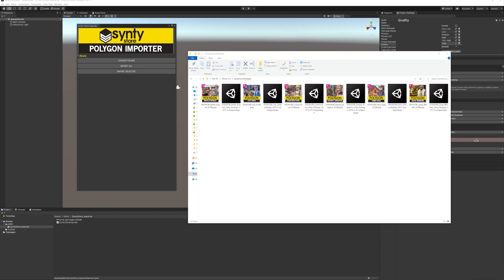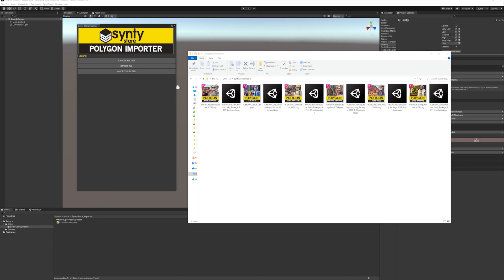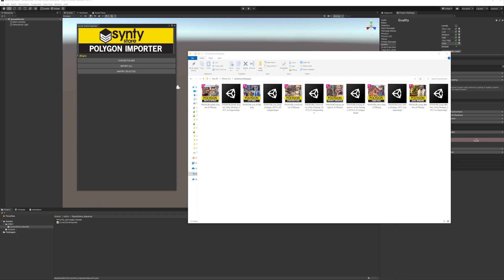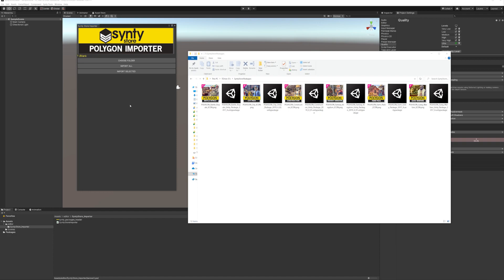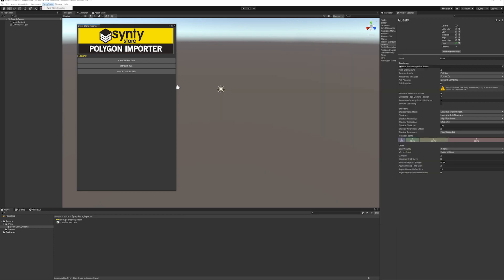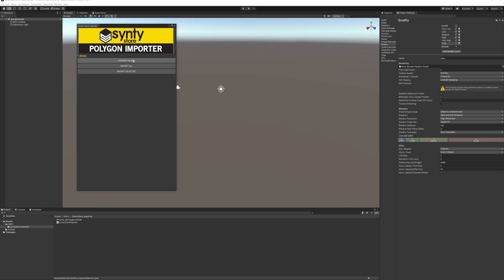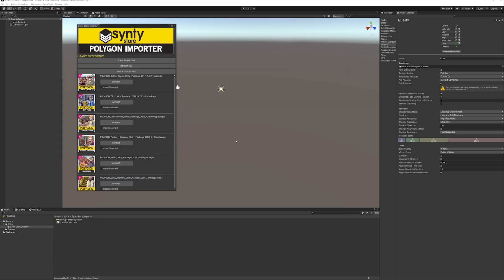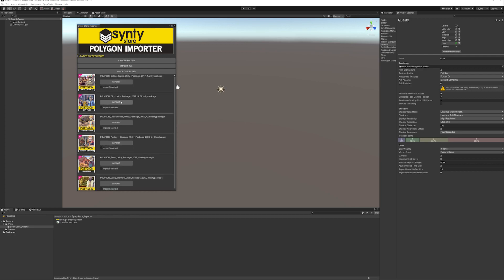Synty Store - POLYGON Importer - (Tutorial) by SyntyStudios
A tutorial on how to use the Polygon Importer tool to easily get your unity packages from the Synty Store in to your projects.

Naming for packages must match:
POLYGON_PackName_ICON.png
POLYGON_PackName_Unity_Package_ .Unitypackage

Want to share your awesome creations or keep in the loop with what we're working on?